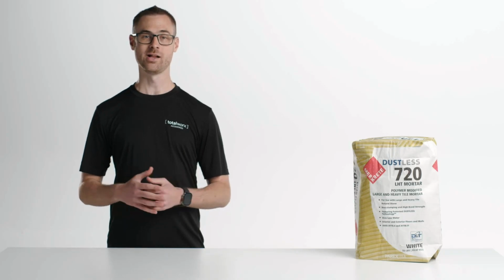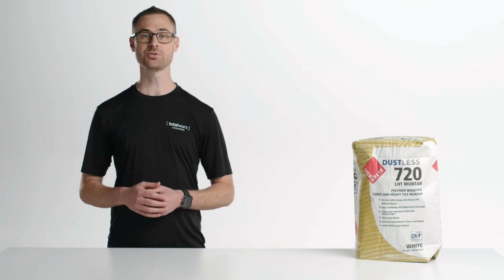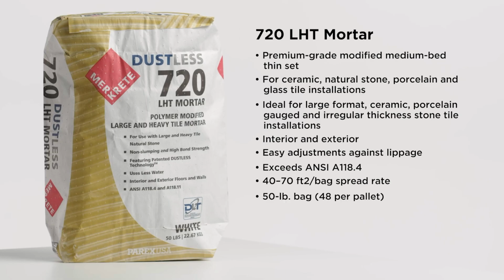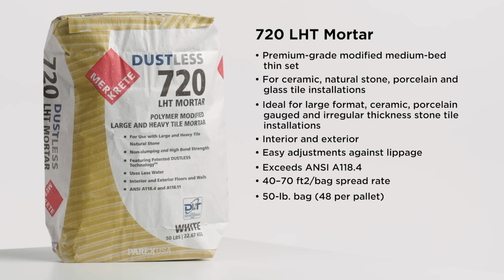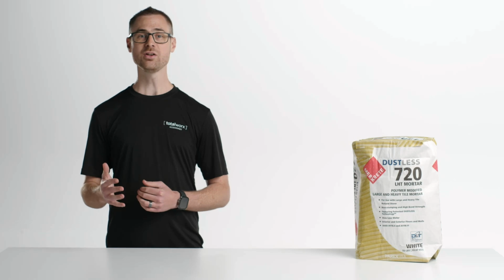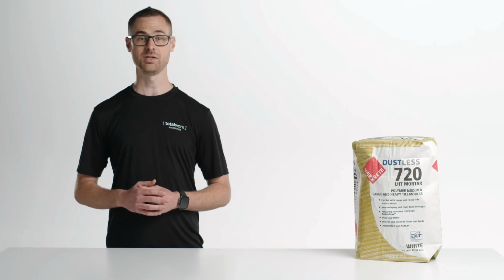TotalWorx® - 720 LHT Mortar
💡 From start to finish, TotalWorx® Accessories delivers a complete range of flooring solutions—designed to support every stage of the job. From floor prep, primers, and underlayment to adhesives, moldings, seam sealers, caulks, cleaning products, and installer tools, we provide everything you need between the floor and the finished product—including aftercare + maintenance.

Explore our full product lineup and installer training videos—including bilingual content in English and Spanish—right here on our channel.